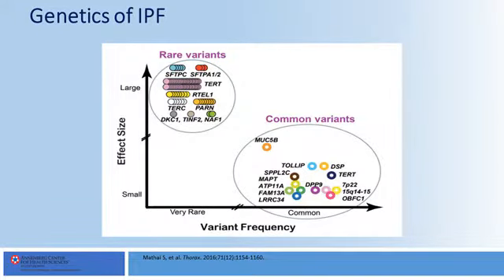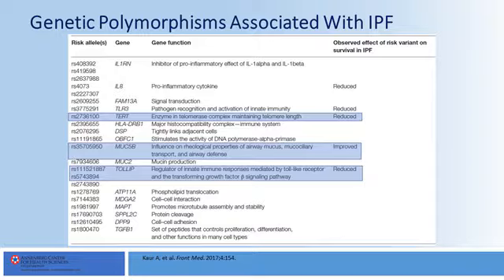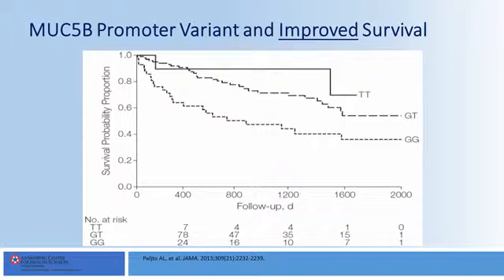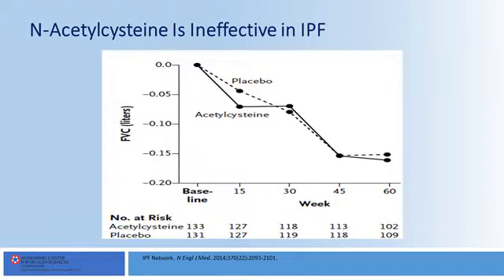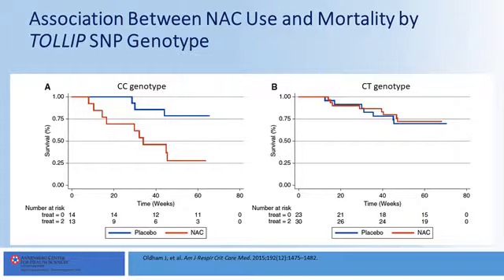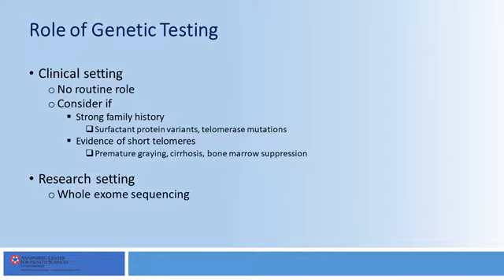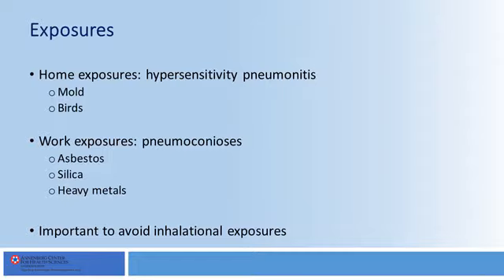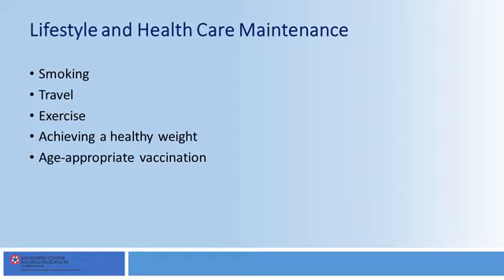Case 6 Role of Genetics, Environment and Lifestyle in ILD Treatment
for the complete CE/CME activity and to claim credit.

David Lederer, MD, and Imre Noth, MD, take a case-based approach to the management of patients with an interstitial lung disease (ILD). They discuss the evaluation and diagnosis of a patient with suspected ILD, including the role of the multidisciplinary team. Drs. Lederer and Noth review available treatment options, focusing on antifibrotic medications, lung transplantation, and pulmonary rehabilitation. Factors to consider in selecting evidence-based treatment are reviewed, including genetics, environment, and lifestyle. Key aspects to include in the assessment and treatment of an acute exacerbation are highlighted as is the importance of initiating palliative care early in the disease course. The 7-part, case-based activity includes video, slides, and text to help transform the care of patients with an ILD.